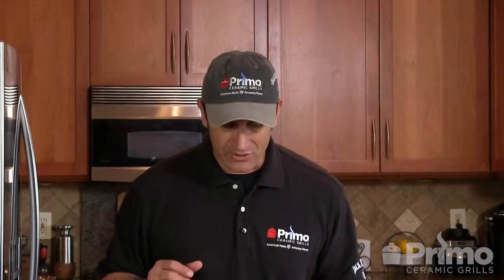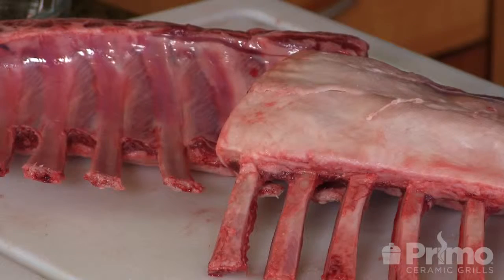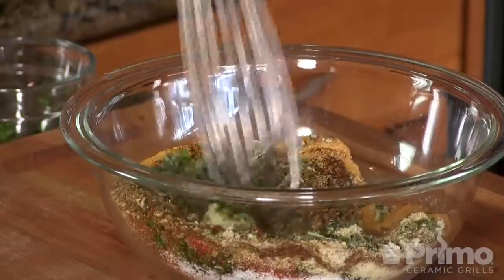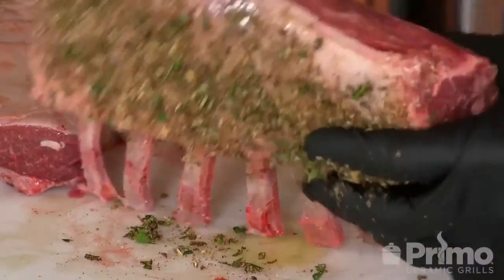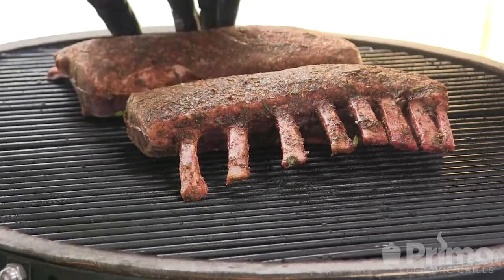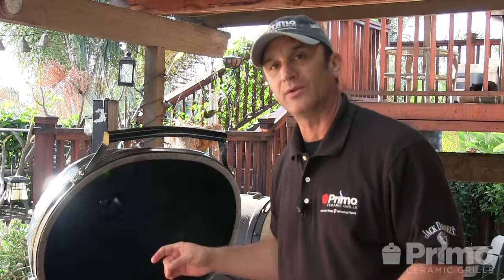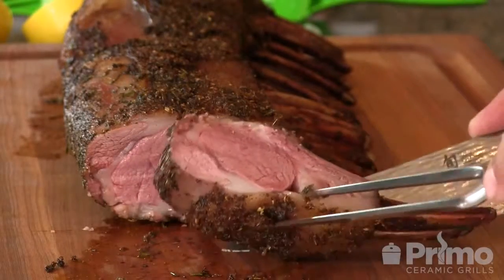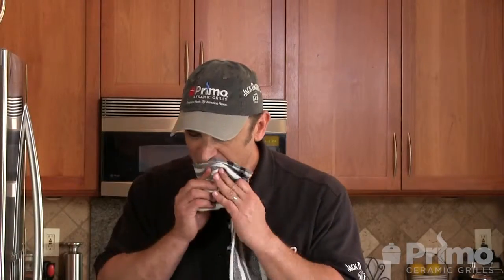Primo Roasted Rack of Lamb BBQ Recipee